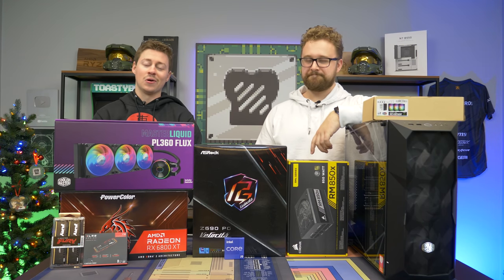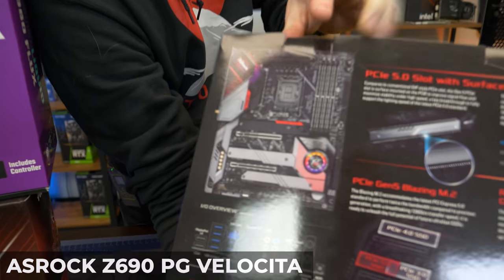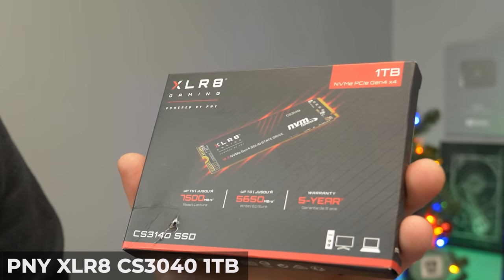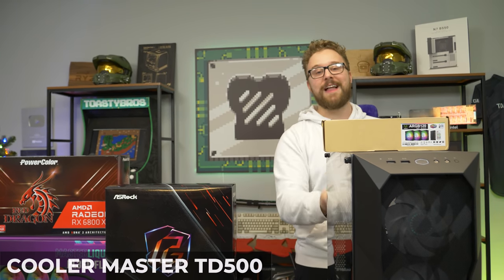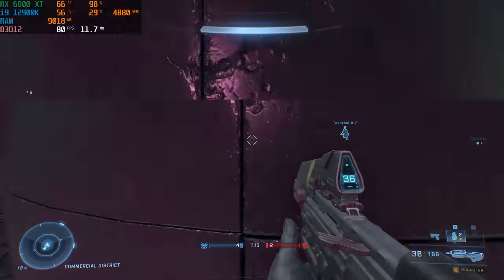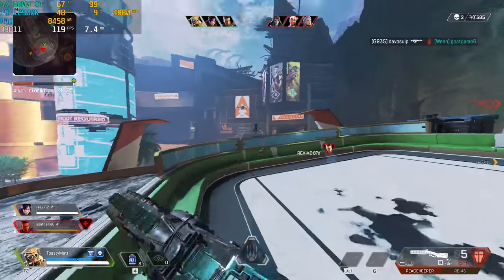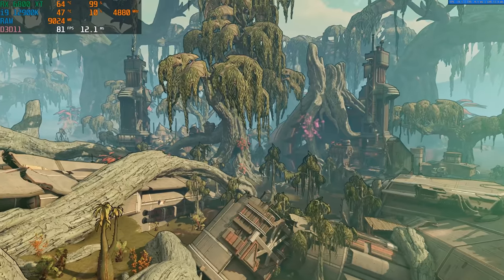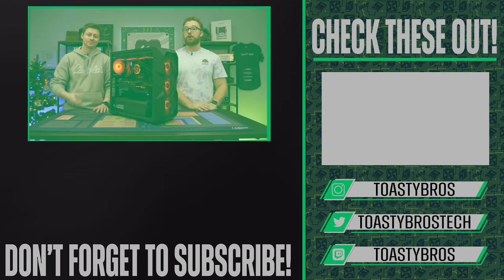Ultimate $3,000 Gaming PC Build - i9 12900K + RX 6800 XT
Today we are building the ultimate 4K Gaming PC featuring the Intel i9 12900K from Intel, inside an ASRock Z690 PG Velocita motherboard